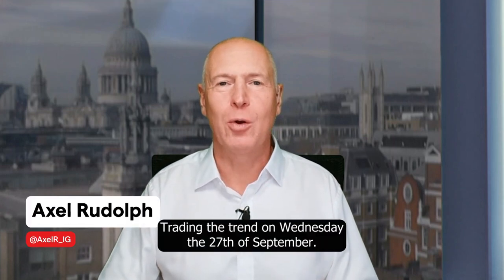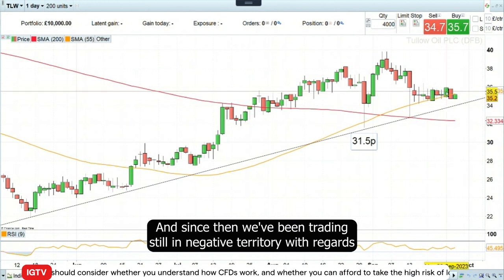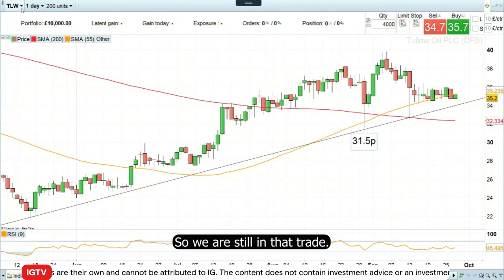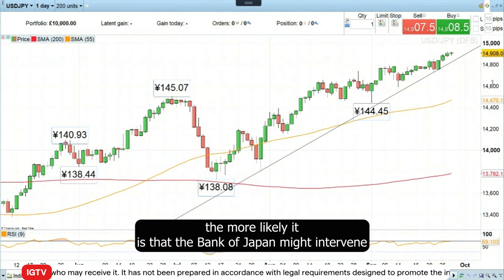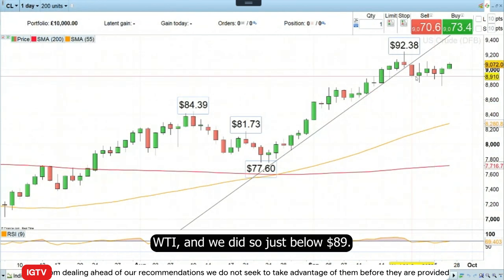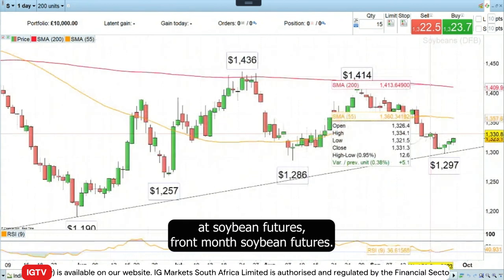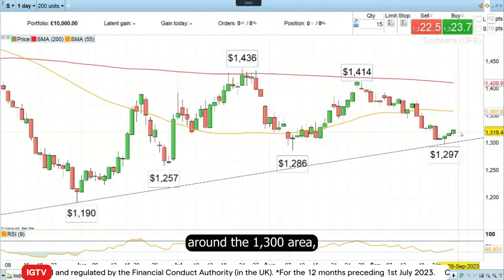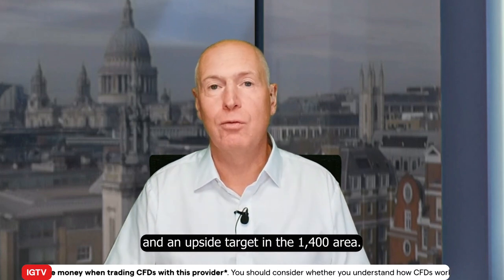Trading the Trend - 27 September 2023: long soybeans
Front month soybean futures are bouncing off support which is why Axel Rudolph would like to go long with an upside target in the 1,400 region and a stop-loss at 1,245.